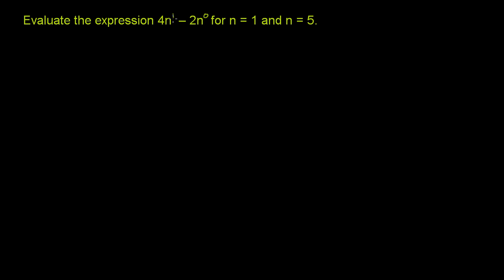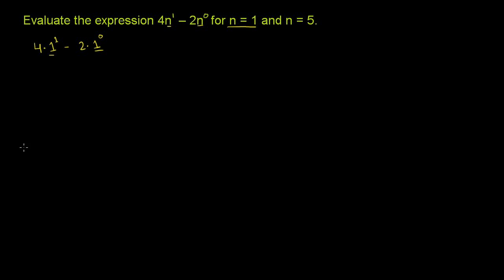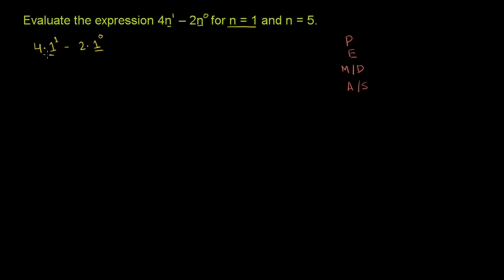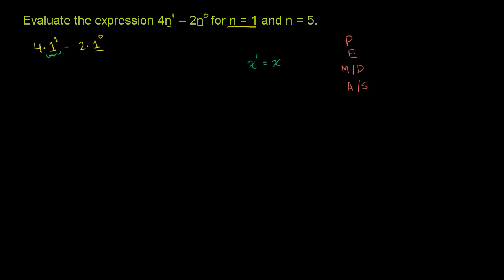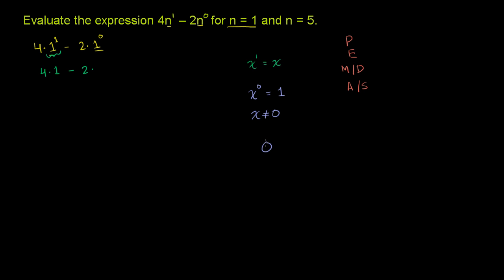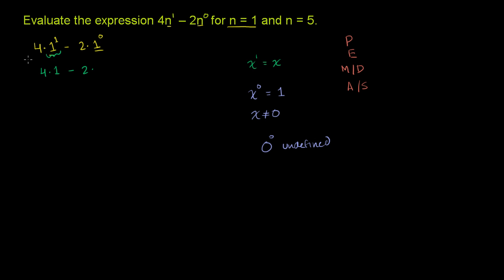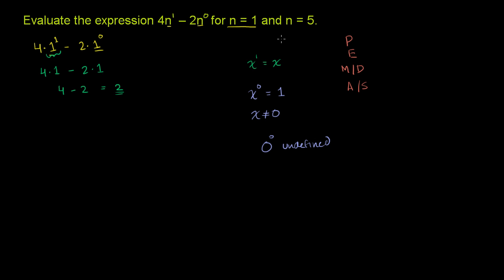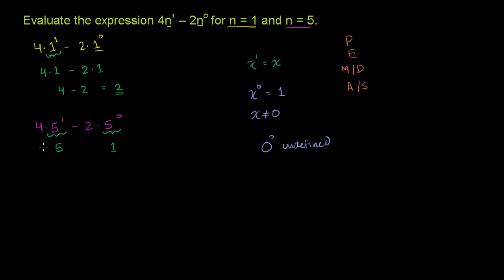Evaluating exponential expressions 2 | Introduction to algebra | Algebra I | Khan Academy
Evaluating exponential expressions 2